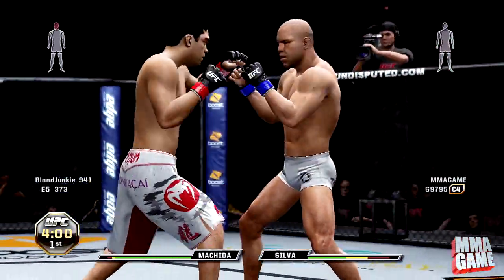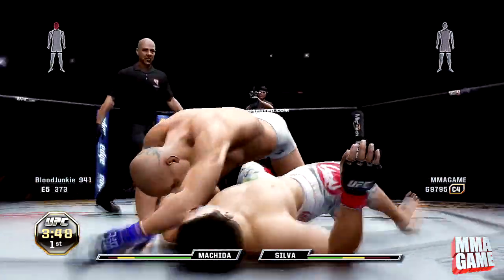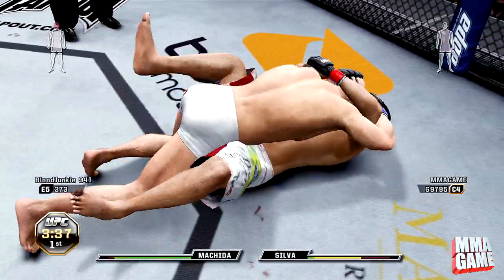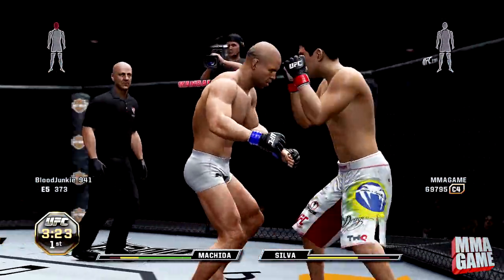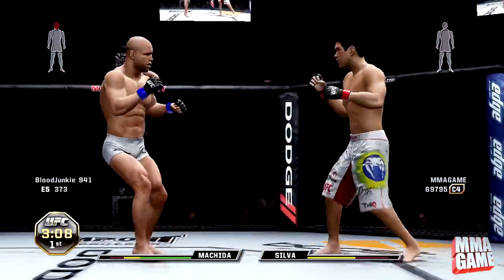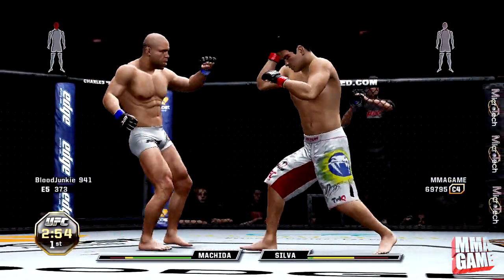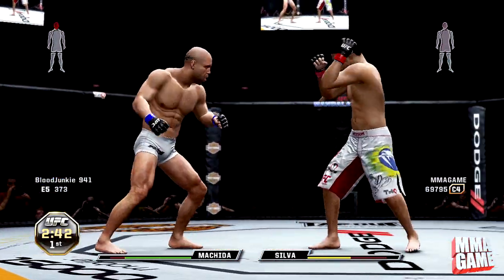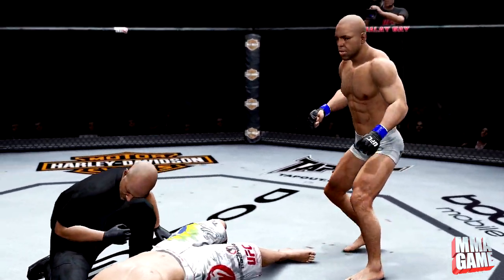UFC Undisputed 3 Challenge #1 - Get A Knock Out With No Stamina in Multiplayer